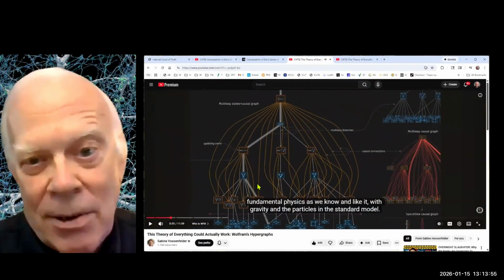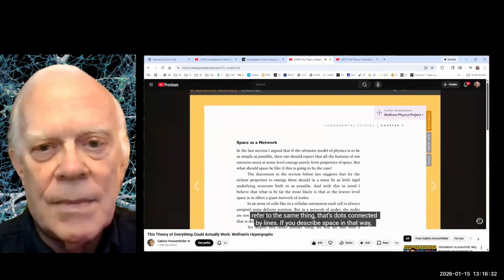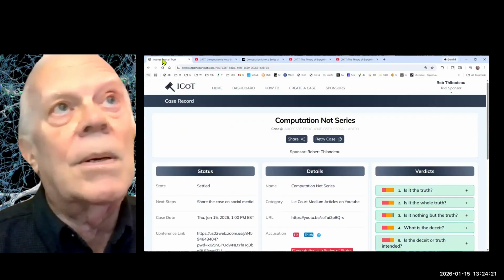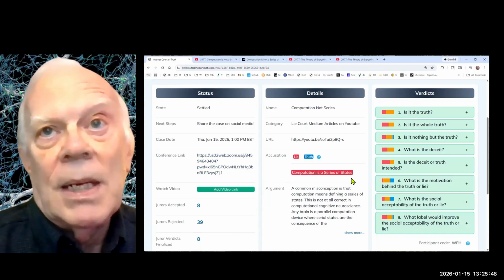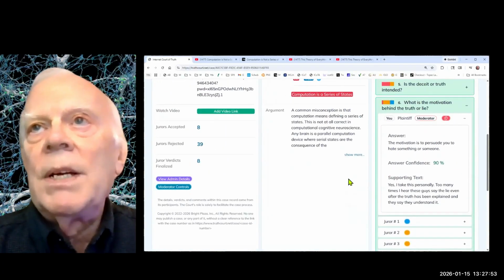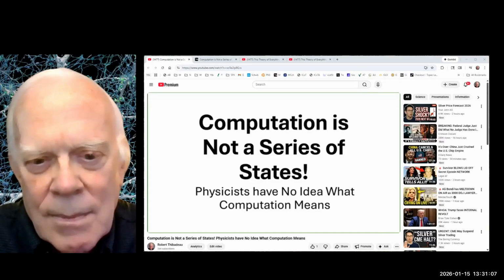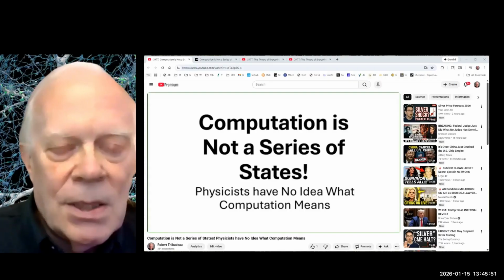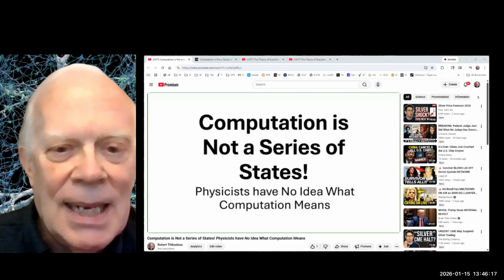TruthCourt.Net Trial on Computation is Not a Series of States!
A common misconception is that computation means defining a series of states.  This is not at all correct in computational cognitive neuroscience.  Any brain is a parallel computation device where serial states are the consequence of the computation, not the computation itself.

Here is the Medium article and references made in it.

My dissertation in 1976 on how brains compute causality by the science:

Dissect a Supposed Truth or Lie in TruthCourt.Net For Free
And Optionally Invite Others to Compare Their Verdicts

Music "Moral Strength in the Face of Adversity" (C) Mary Laurel Thibadeau 2018: May be played in other media for free with this Attribution.